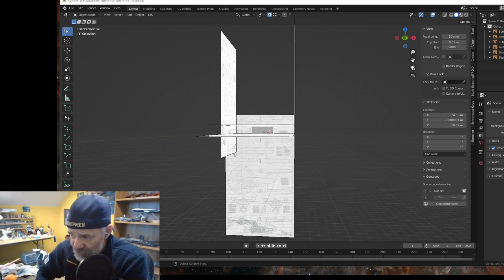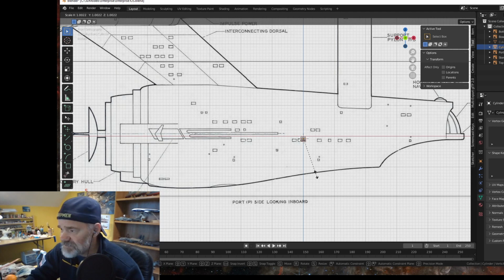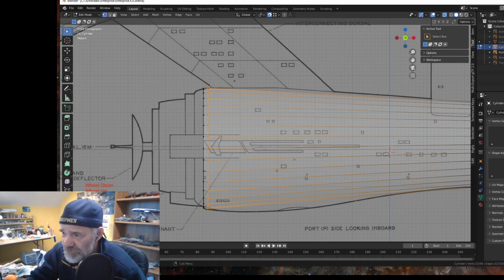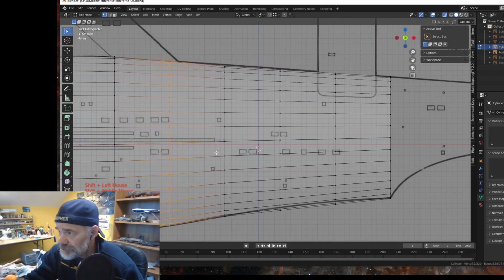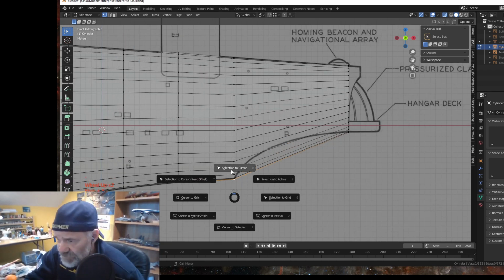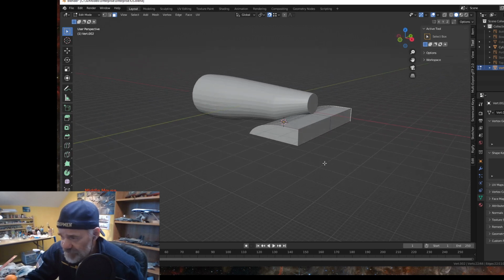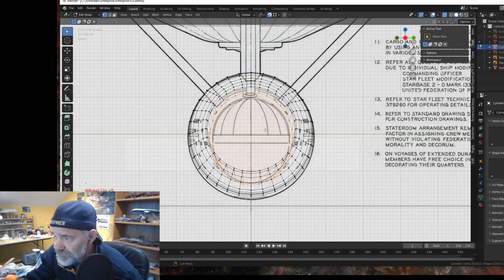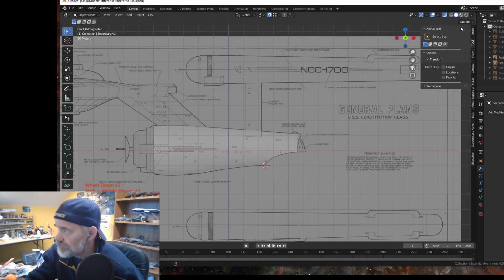Star Trek PlayList: USS Enterprise Build Pt 2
Today we creat the Secondary Hull.

Rotary Encoders
Potentiometers
24AWG wire